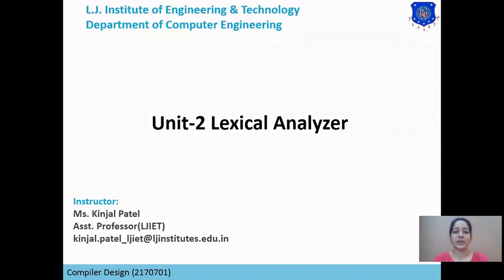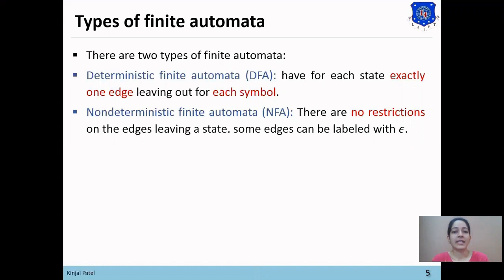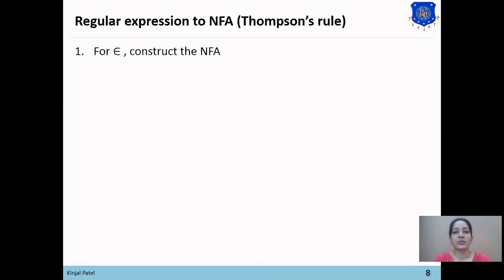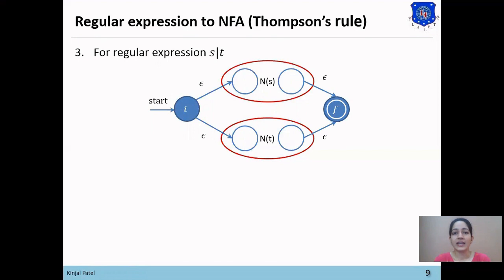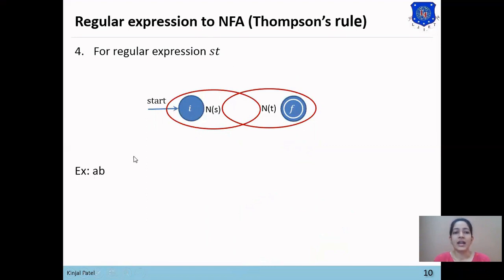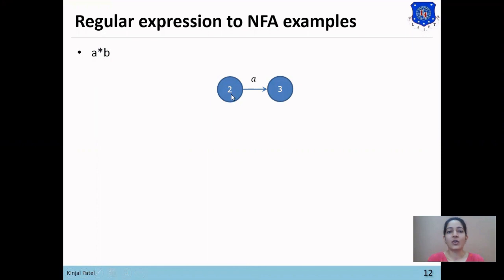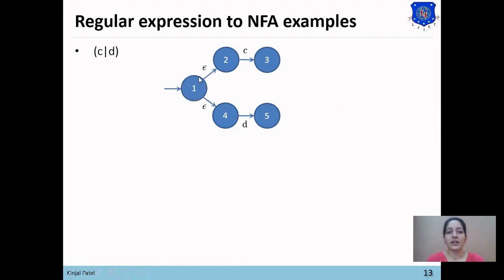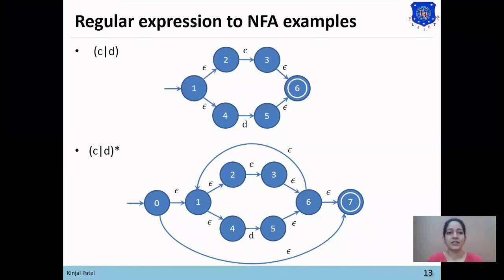Lecture 4 | Compiler Design | Unit 2(part-2) | Finite automata and R.E. to NFA using Thompson's rule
Topics:
Finite automata
Regular expression to NFA using Thompson's rule

Important Questions related to this Topics:
1 The lexical analysis for Java needs _____________ in a necessary and sufficient sense.
A. Turing machine
B. Non-deterministic push down automata
C. Deterministic push down automata
D. Finite state automata

2 Define Finite Automata.

3 Write down thompson’s rule For regular expression s|t

4 Write down thompson’s rule For regular expression s*

5 Draw NFA for (a|b)* using Thomson’s rule.

6 Define  Non deterministic finite automata.

7 There are ________ tuples in finite state machine.
A. 4
B. 5
C. 6
D. unlimited